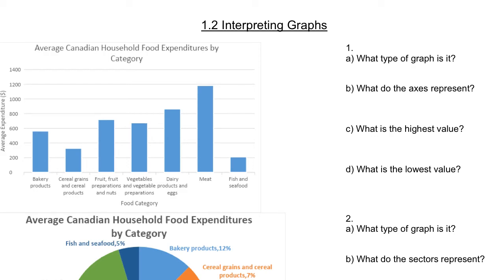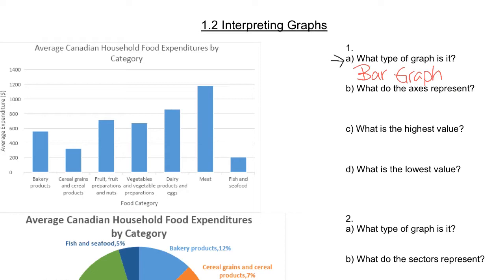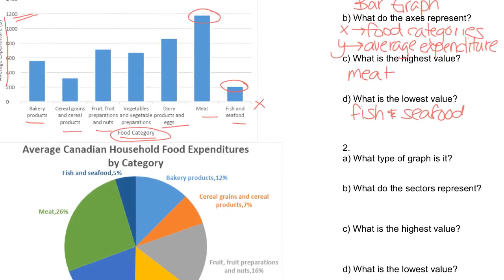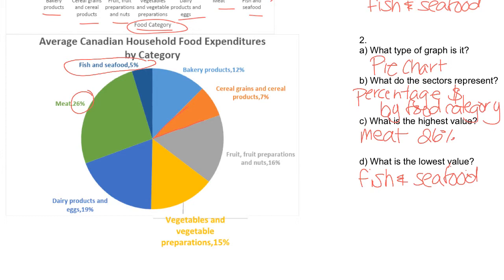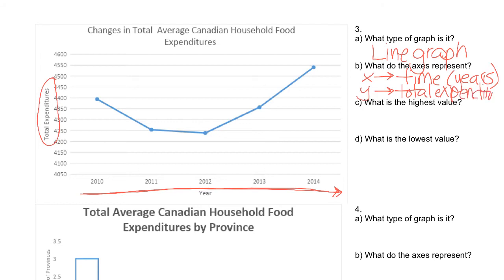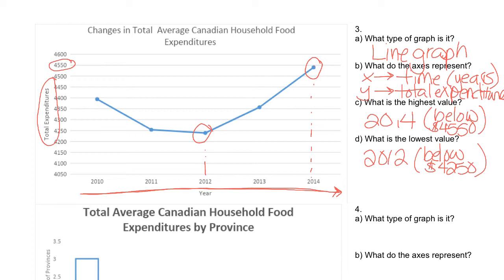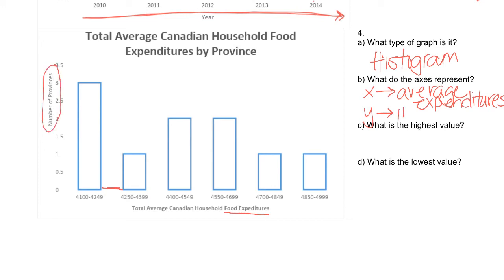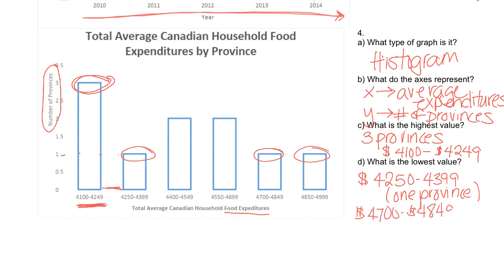1.2 Interpreting Graphs Lesson Video